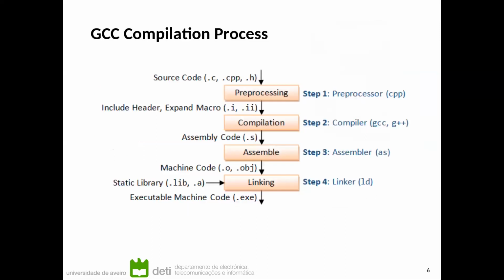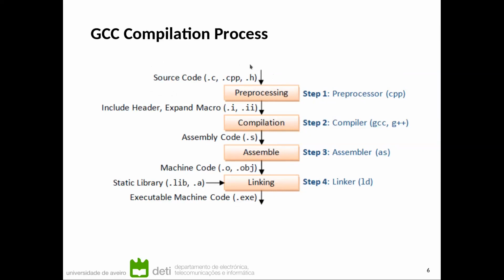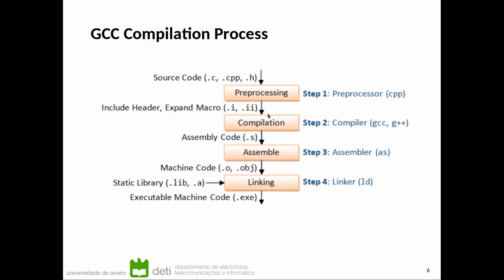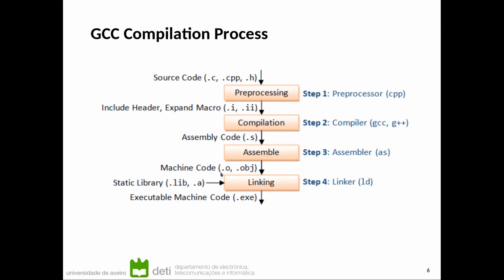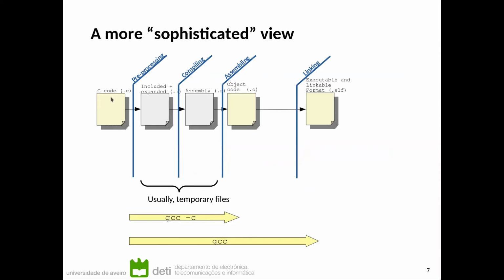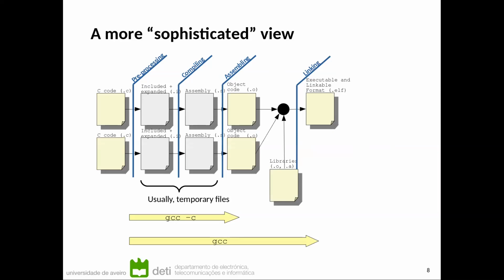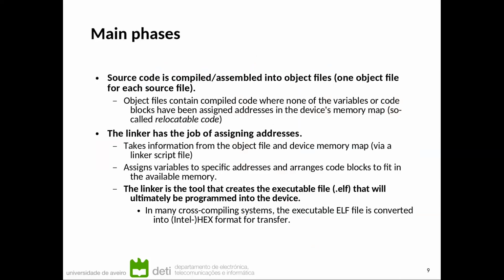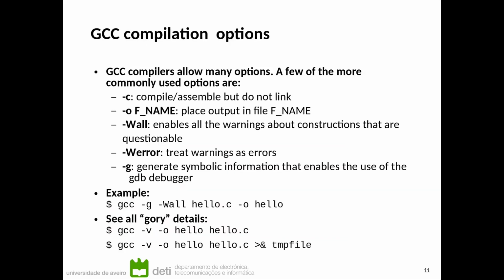SETR 2 GCC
SETR 20-21
Lecture #2 - Part 2: Gnu Compiler Collection